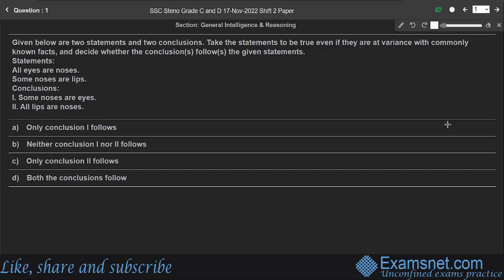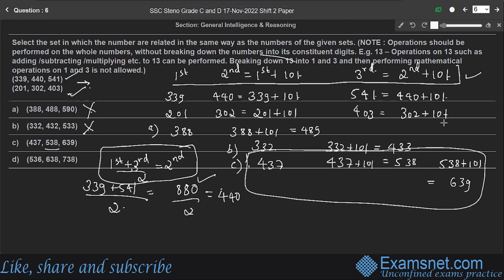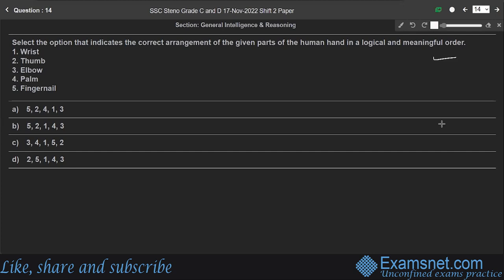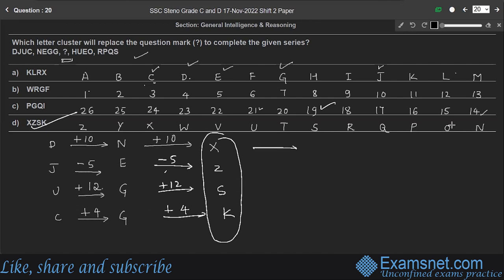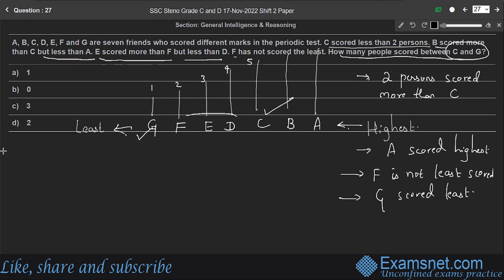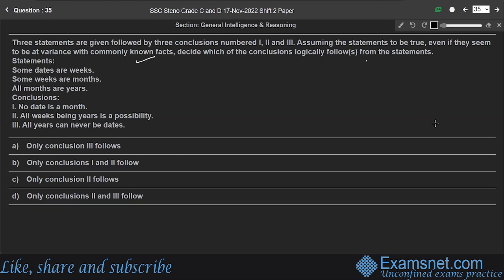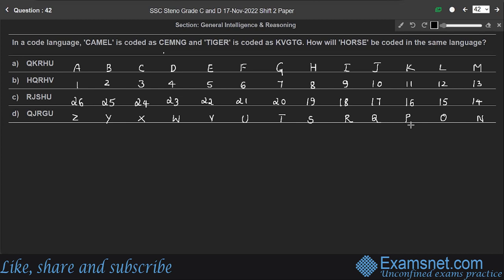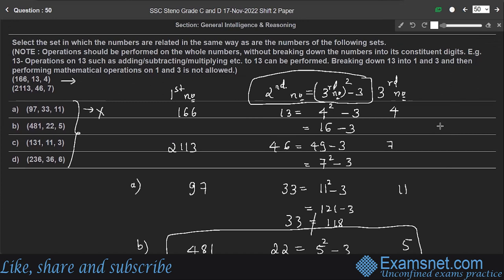SSC Steno Grade C & D 17 Nov 2022 shift 2 English medium Solutions for Questions 1-50